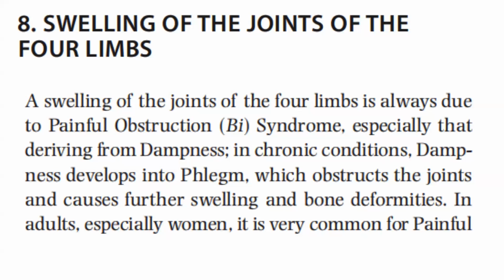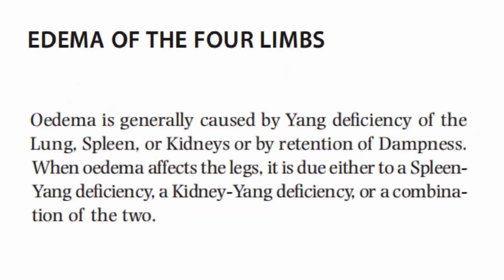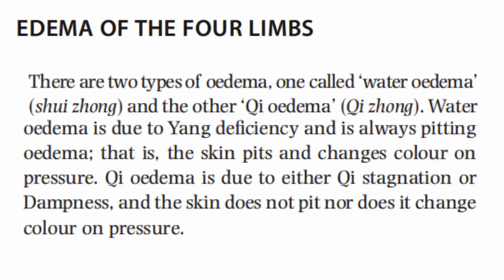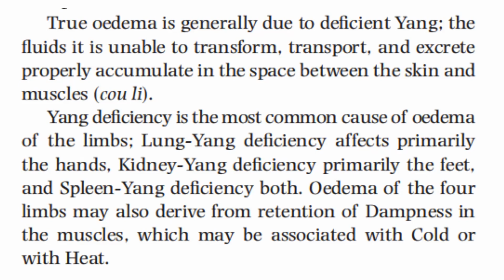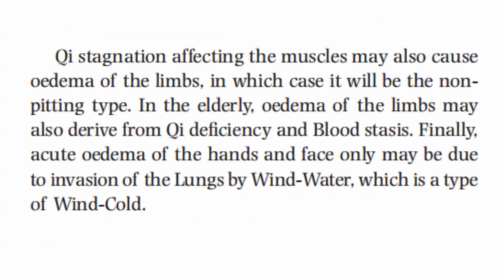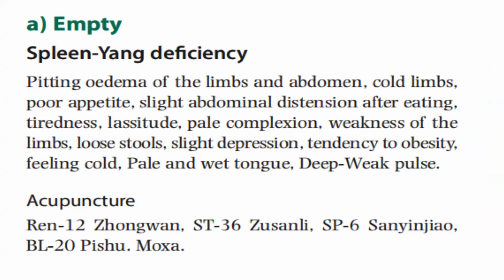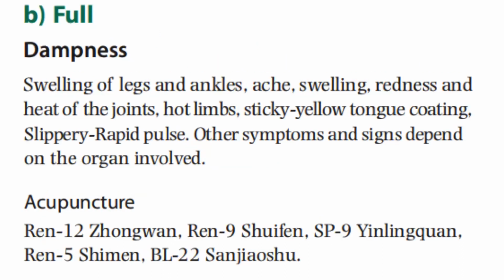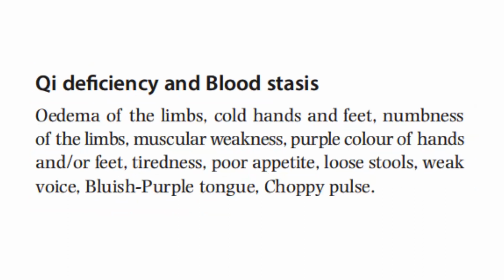SWELLING OF JOINTS OF FOUR LIMBS & EDEMA OF FOUR LIMBS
A swelling of the joints of the four limbs is always due to Painful Obstruction (Bi) Syndrome, especially that deriving from Dampness; in chronic conditions, Dampness develops into Phlegm, which obstructs the joints and causes further swelling and bone deformities. In adults, especially women, it is very common for Painful Obstruction Syndrome and swelling of the joints of the four limbs to occur against a background of Blood deficiency. If the joints are red and hot to the touch in addition to being swollen, it indicates retention of Damp-Heat.

When observing the limbs for edema, we should always palpate the edematous area and check whether or not the skin pits on palpation. If pressing the skin with the thumb leaves a dent that takes a long time to spring back, this indicates ‘water edema’, or edema due to the retention of fluids; if pressing the skin with the thumb forms no dent, this indicates ‘Qi edema’, which is due to Qi stagnation or Dampness.
True edema is generally due to deficient Yang; the fluids it is unable to transform, transport, and excrete properly accumulate in the space between the skin and muscles (cou li).
Yang deficiency is the most common cause of oedema of the limbs; Lung-Yang deficiency affects primarily the hands, Kidney-Yang deficiency primarily the feet, and Spleen-Yang deficiency both. Edema of the four limbs may also derive from retention of Dampness in the muscles, which may be associated with Cold or with Heat.
Qi stagnation affecting the muscles may also cause edema of the limbs, in which case it will be the non-pitting type. In the elderly, edema of the limbs may also derive from Qi deficiency and Blood stasis. Acute edema of the hands and face only may be due to invasion of the Lungs by Wind-Water, which is a type of Wind-Cold.